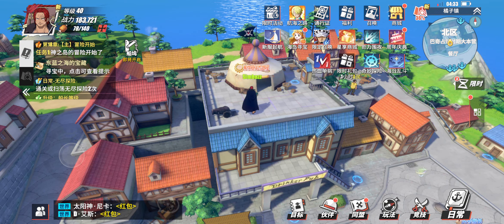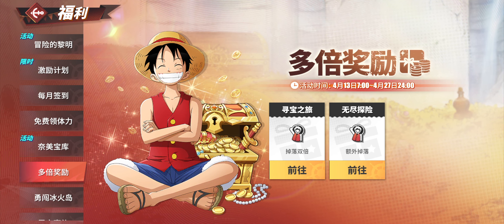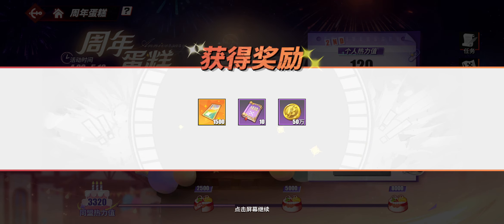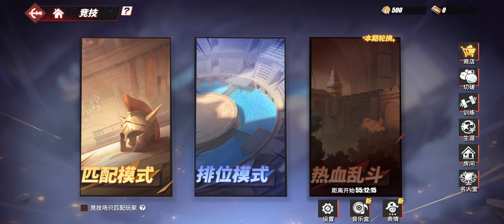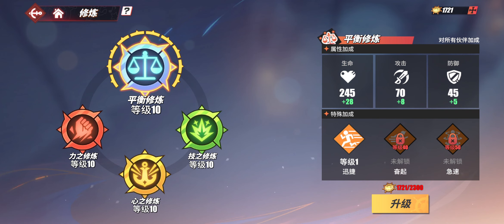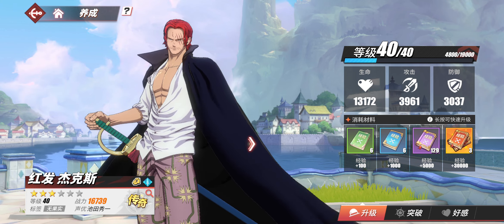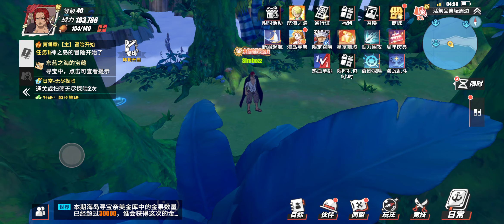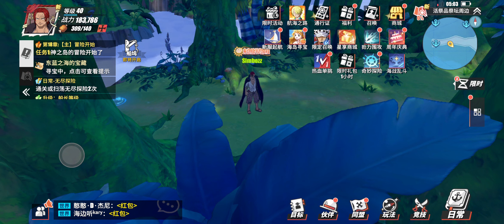COMPLETE Game Translation & Menu Explanation 2023! | One Piece Fighting Path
In this video I I'm going to breakdown most of the Fixed Menus in Game and Translate / Explain them briefly. Enjoy!

Timeline:
00:00 - Intro
00:50 - Home Screen / Main Menu
01:11 - Cash Shop
01:40 - Character Summoning Menu
02:39 - Other Limited Event Menu Icons
04:23 - Battlepass Menu
05:25 - Further Limited Event Menu Icons
10:06 - Daily Missions / accomplishments Menu
10:38 - PVP Menu
11:46 - PVE Game Modes
16:13 - Alliance Menu
16:39 - Character Menu: Stats, Skills & Buttons Breakdown
20:39 - Friends, Mailbox & Chatrooms
21:40 - Personal Account Menu
22:43 - Inventory / Backpack
23:02 - Adventures Mode
23:22 - World Missions
24:28 - Cabins
25:51 - Free To Play Shop
26:27 - Outro